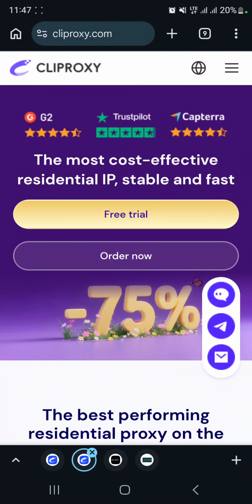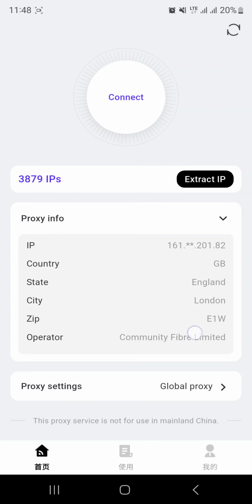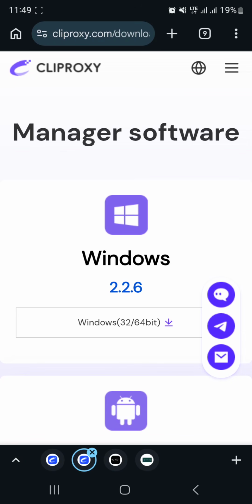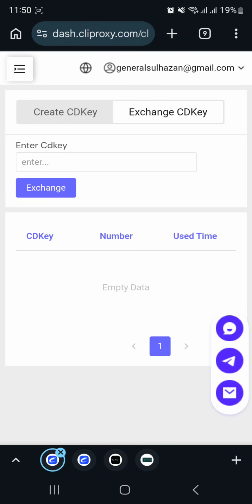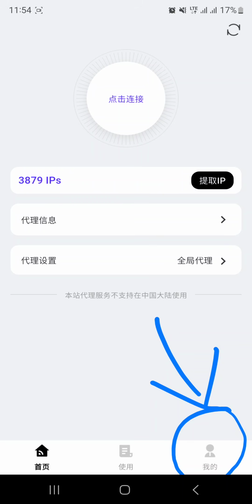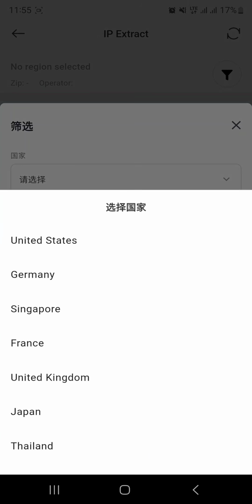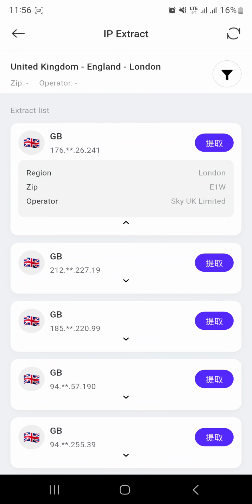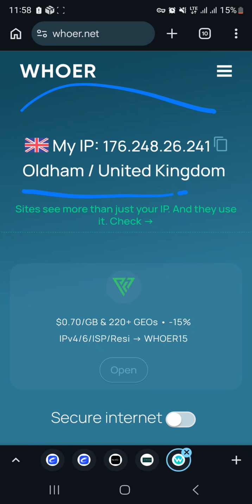Cliproxy App: how to use the Cliproxy Android Application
This video shows the step-by-step guide on how to use the cliproxy mobile app for Android devices.

​The creator does not condone or encourage the use of these tools for:
​Any illegal activities or cybercrimes.
​Fraudulent activities.
​Users are responsible for ensuring their actions comply with their local laws and the specific terms of the platforms they access. Use these tools at your own risk.